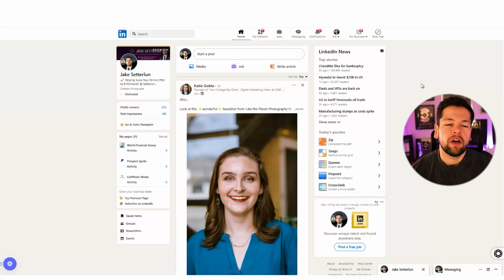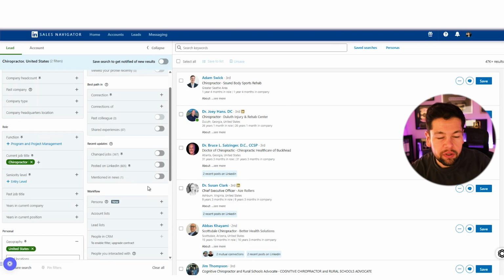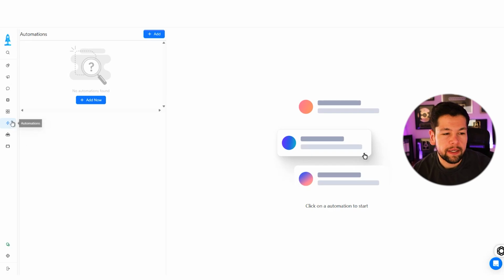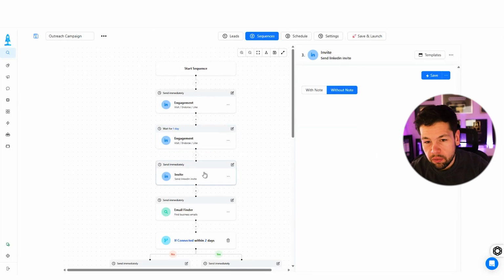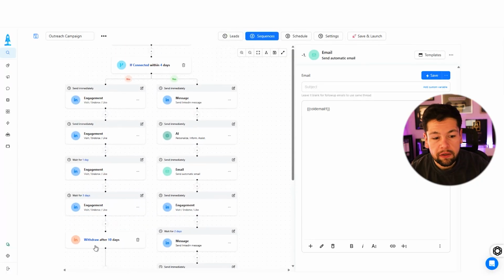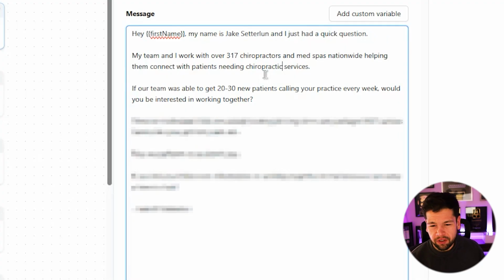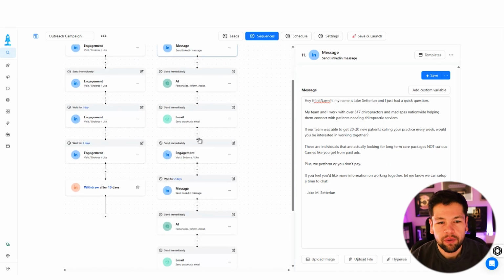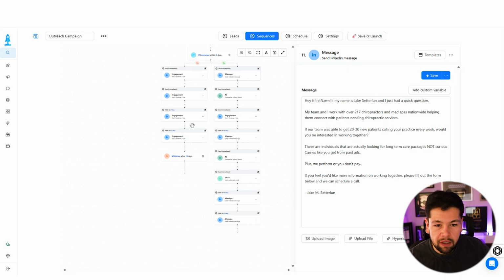This AI System Booked 8000 Appointments (Scripts + Automation Guide) | LinkedIn Sales Navigator